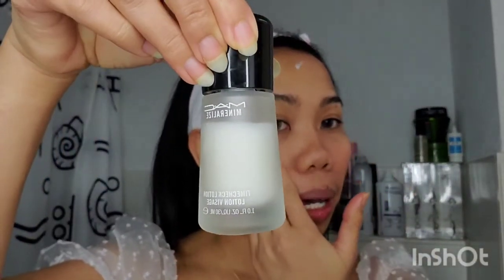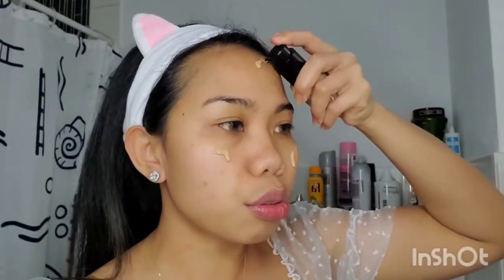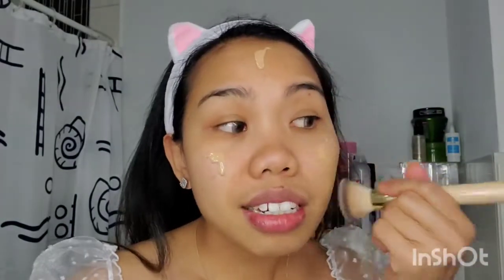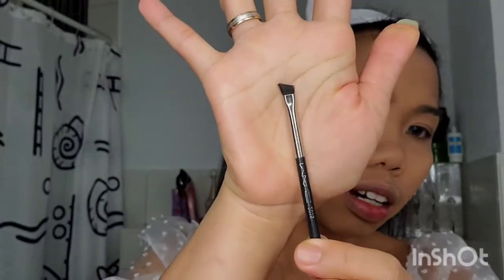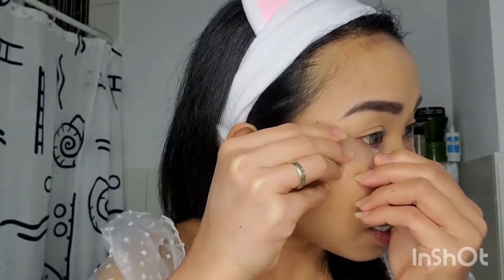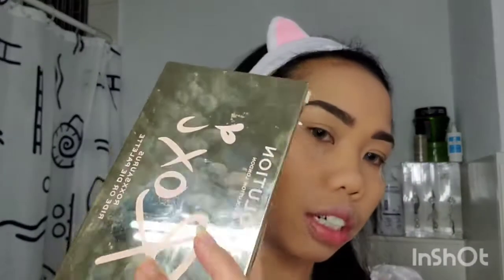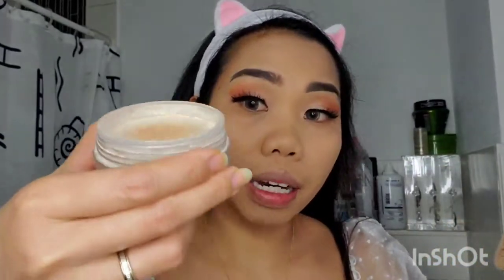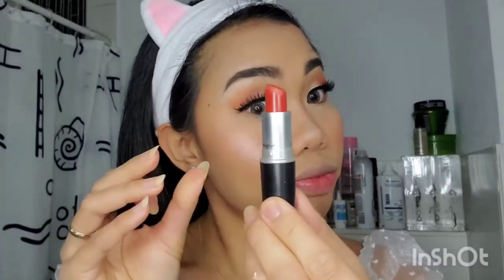Review Louna lashes model keluaran baru. Beginner friendly makeup